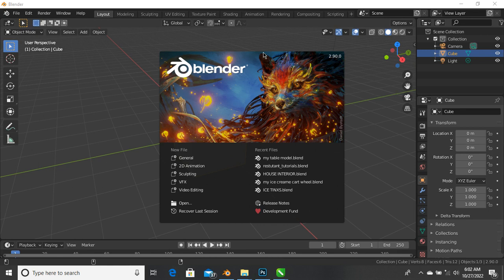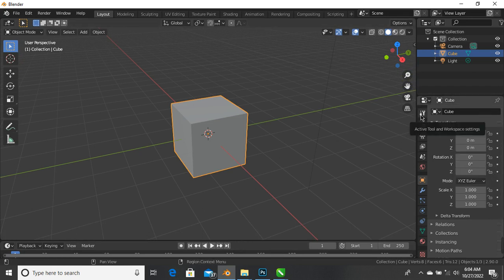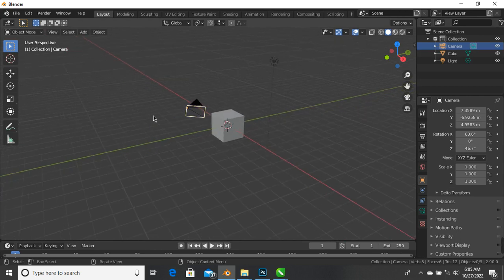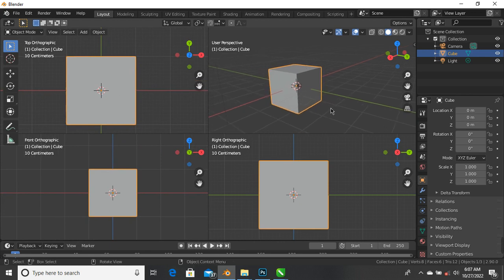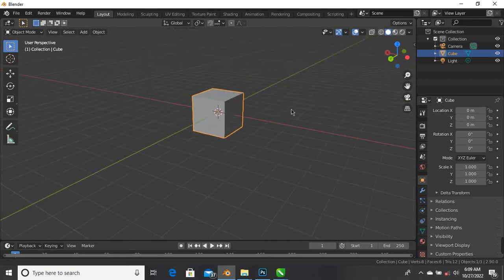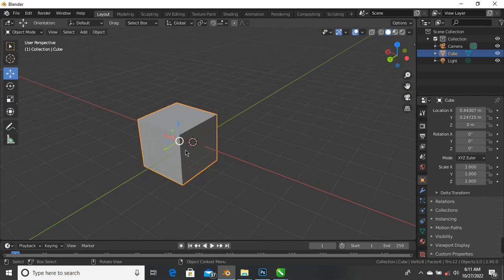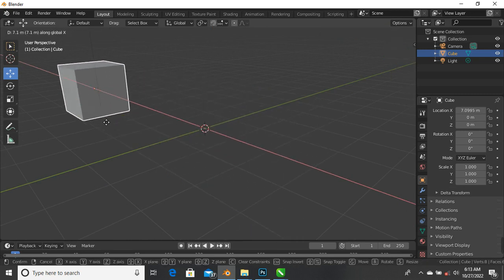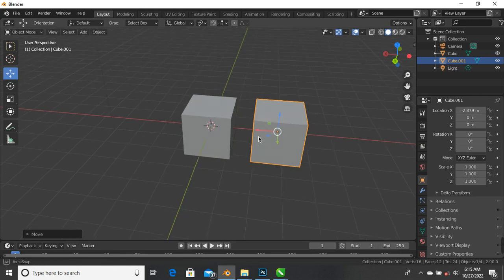model anything in blender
become in pro in blender in 5mins